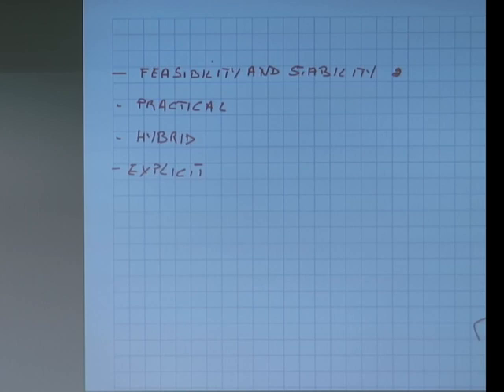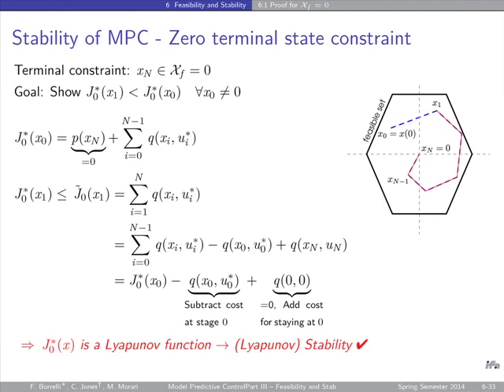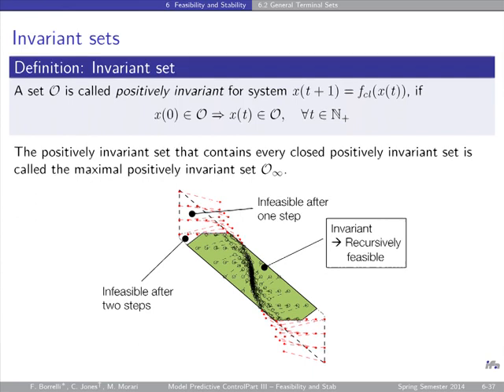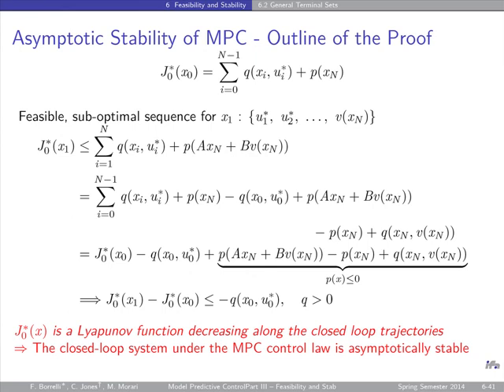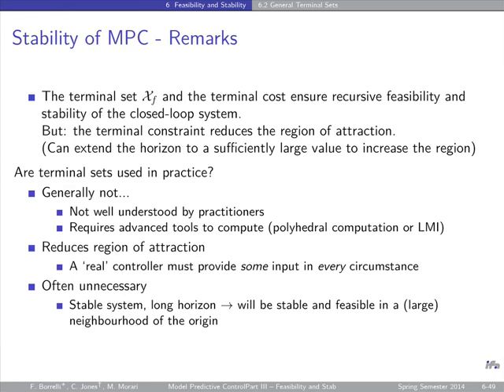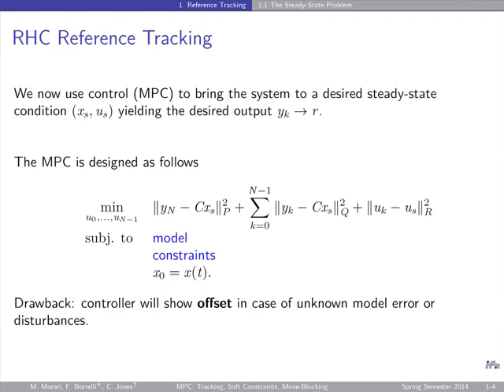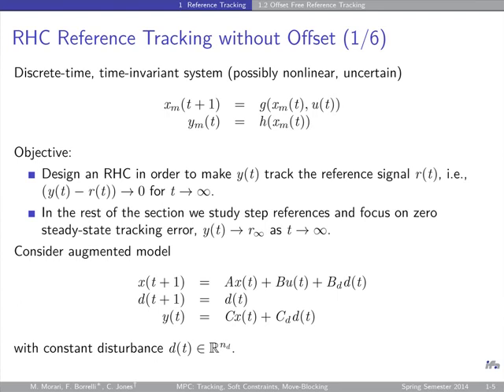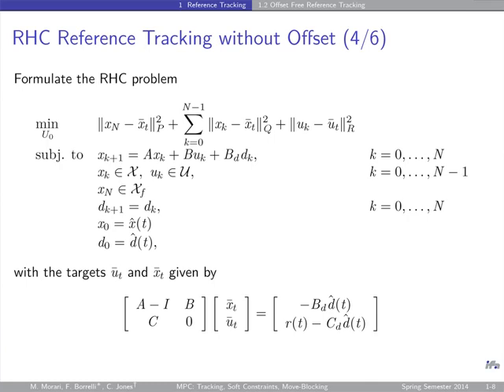Introduction to Model Predictive Control MPC - Part 2